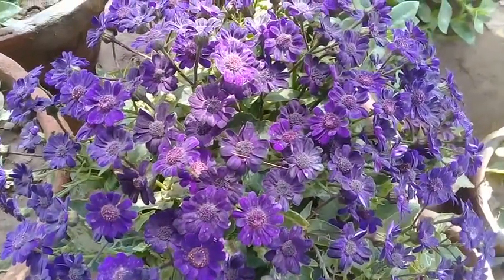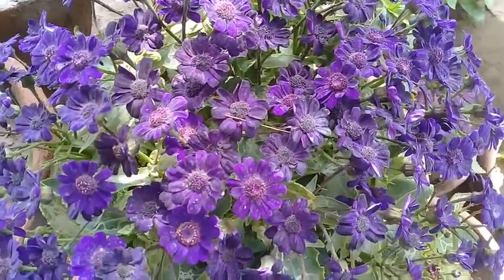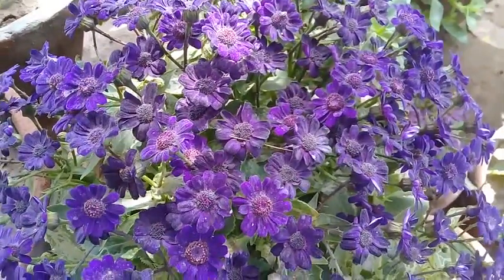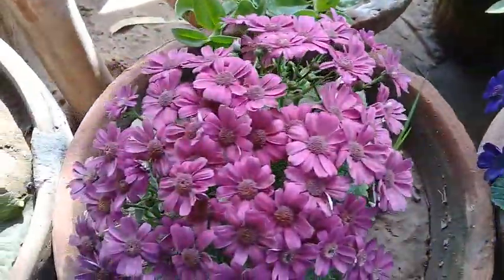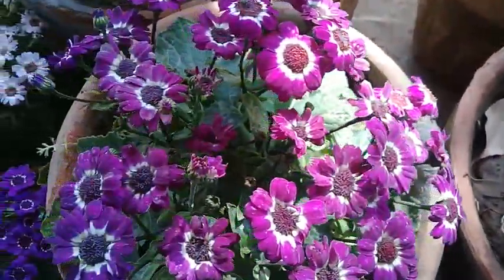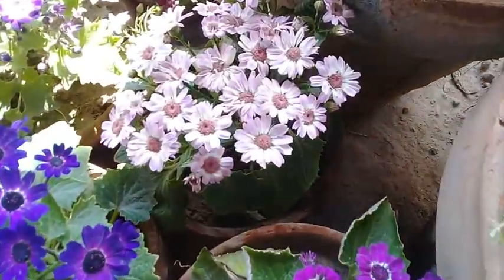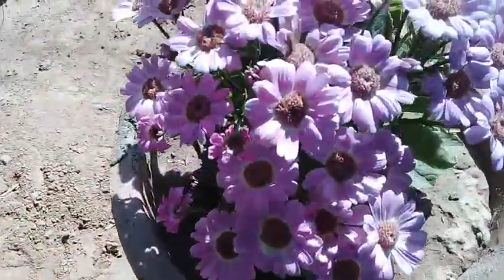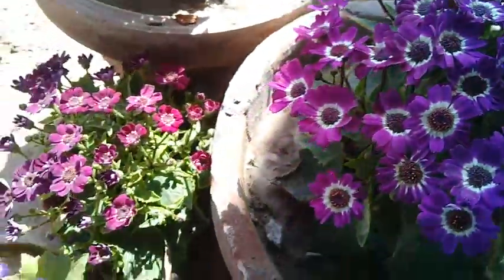Cineraria Flowers : Beautiful Annual Flowers : Beauty to watch Series : part 5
Cineraria  Flowers  : Beautiful Bunch of Magnificent flowers  : Available in Pink to purple shades